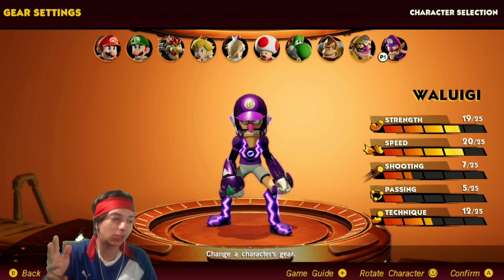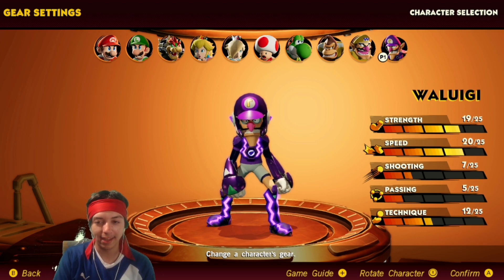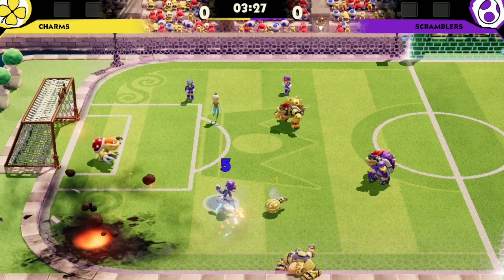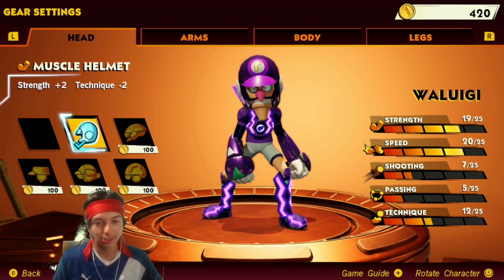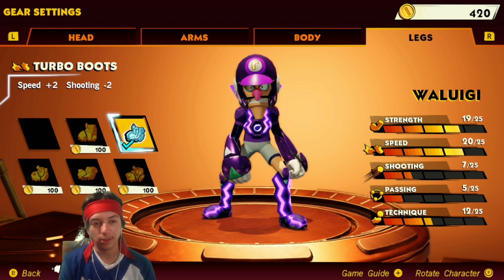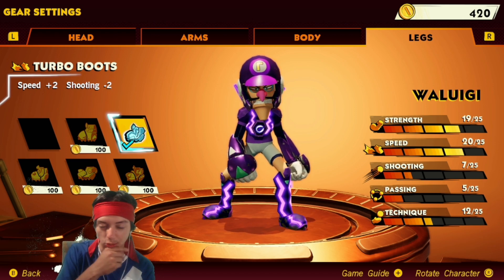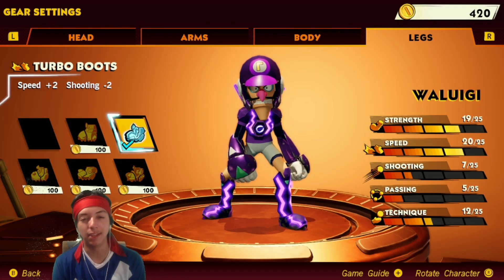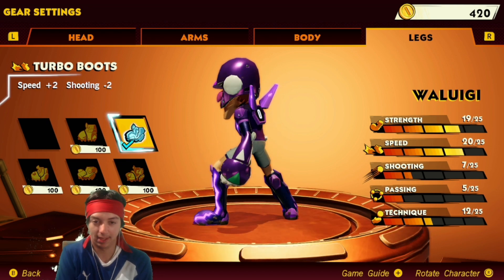BEST Waluigi Build, Meilleur Waluigi-Mario Strikers Battle League Meta